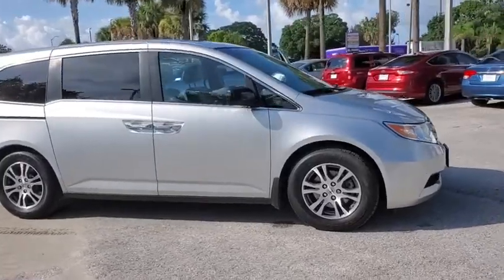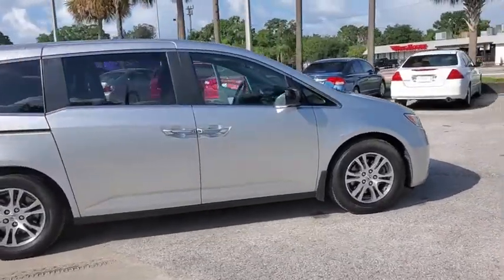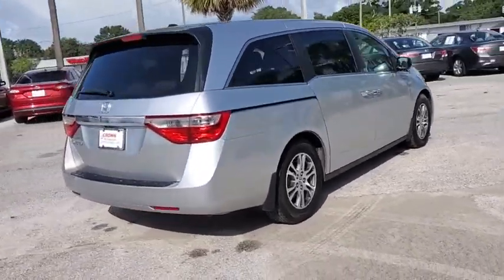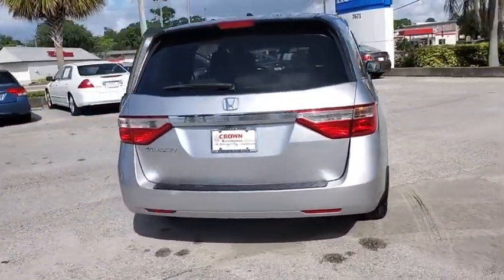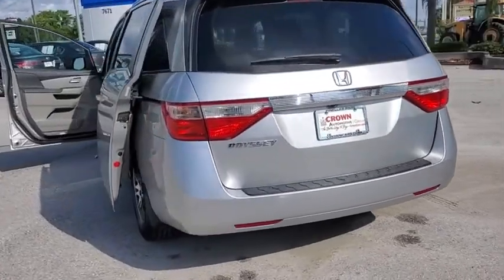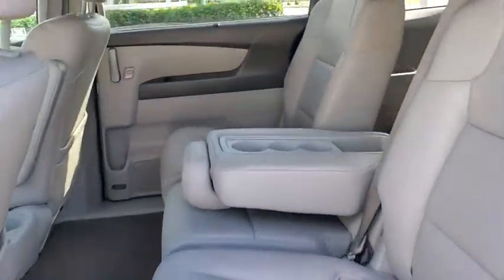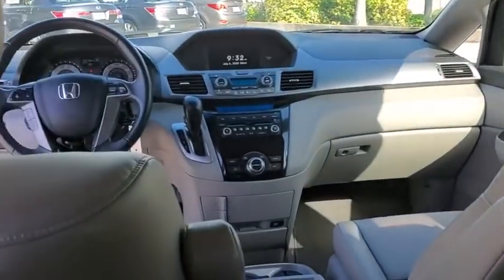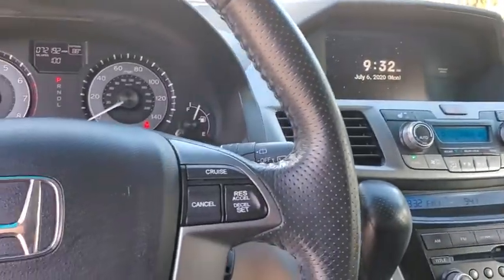2011 Honda Odyssey Tampa, Clearwater, St. Petersburg, Pinellas Park, Palm Harbor, FL BB022829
Used 2011 Honda Odyssey available in Tampa, Florida at Crown Honda. Servicing the Clearwater, St. Petersburg, Pinellas Park, Palm Harbor, FL area.

Crown Honda
7671 U.S. Hwy. 19 N.

This 2011 Honda Odyssey EX-L in Alabaster Silver Metallic features: Certified. Clean CARFAX. CARFAX One-Owner.brOdometer is 55193 miles below market average!brbrAll prices plus sales tax tag and titling and dealer service fee of $899.95 which represents cost and profits to the selling dealer for items such as cleaning inspecting adjusting new vehicles and preparing documents related to the sale. A Better Way To Buy.